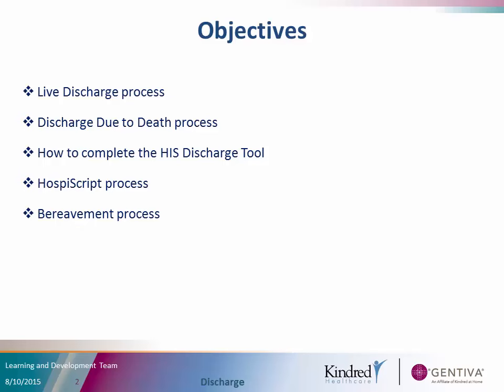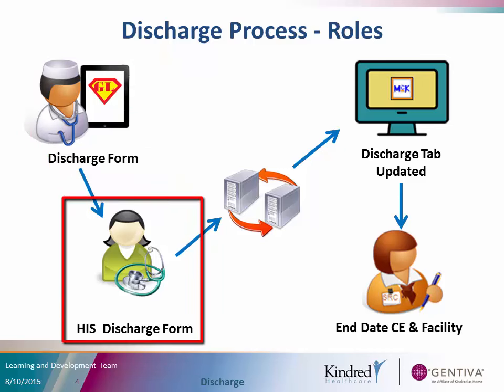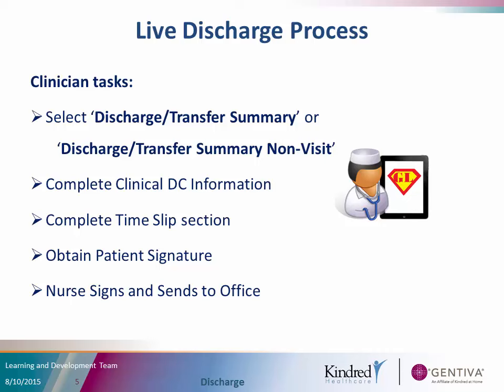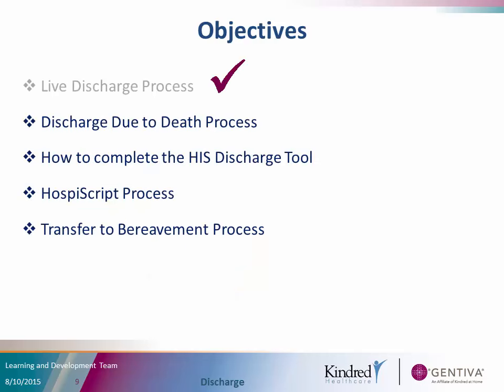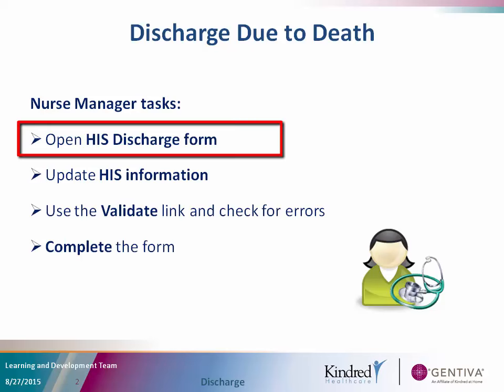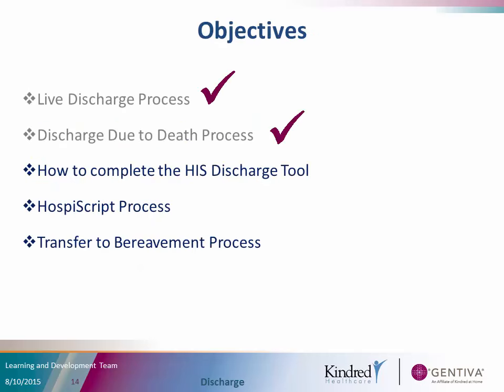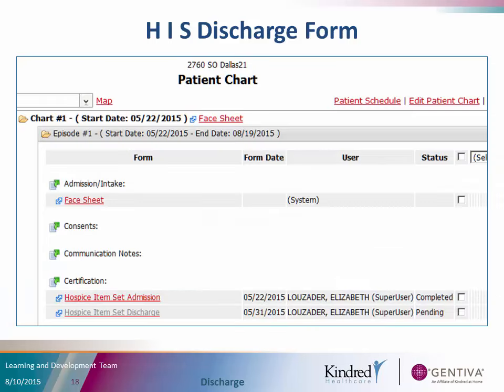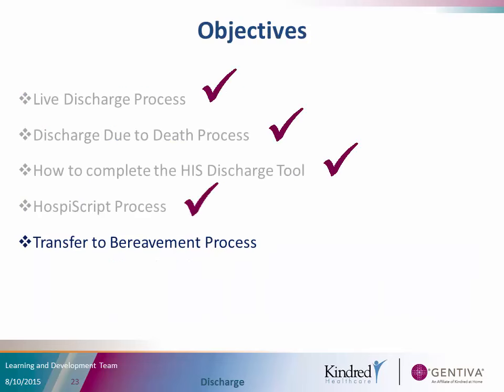KindredLink Training - 04 - Discharge